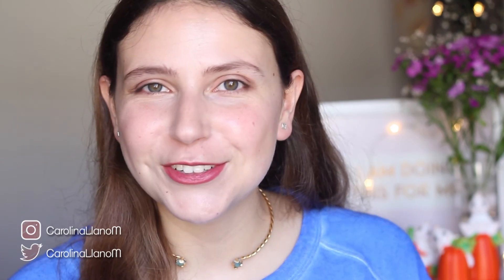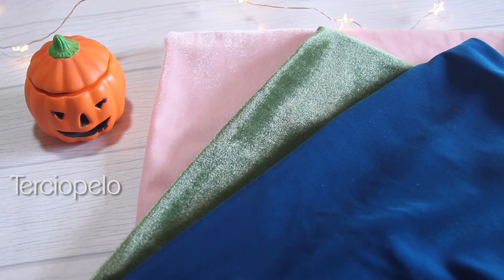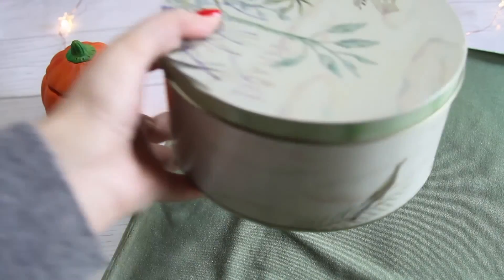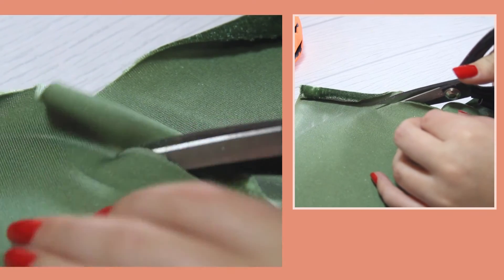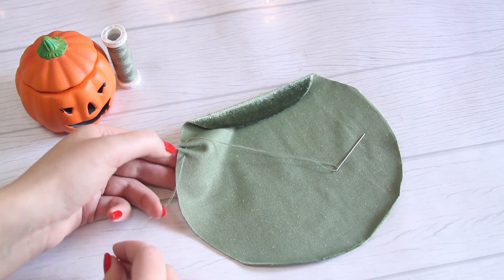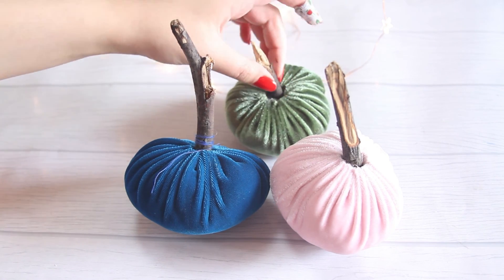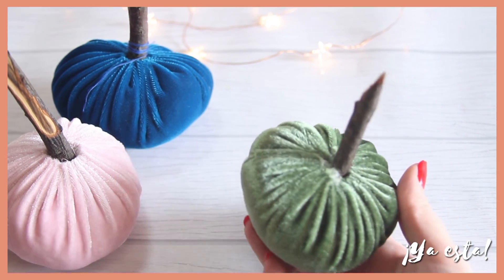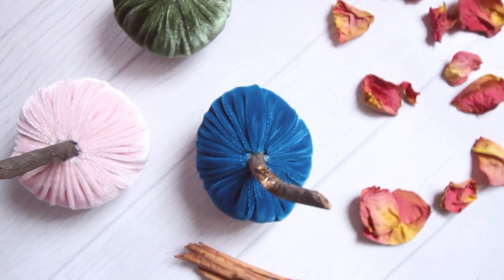DIY decoración otoño: Calabazas en terciopelo tutorial | Carolina Llano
Hoy te muestro cómo hacer tus propias calabazas de terciopelo. Es muy fácil y las puedes hacer en diferentes tamaños y colores para tu decorar tu casa este otoño. Espero te guste. 😊

Si estas leyendo esto cuéntame que es lo que mas te gusta del otoño ❤️

Contáctame:
Carolina Llano Mariño